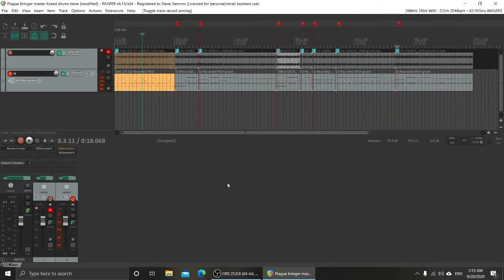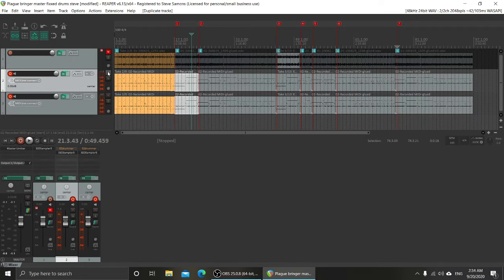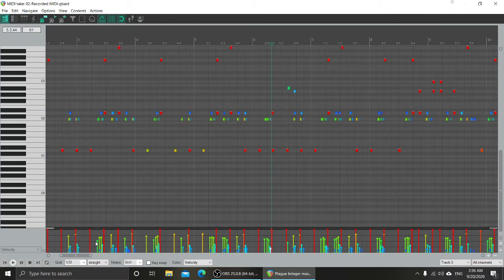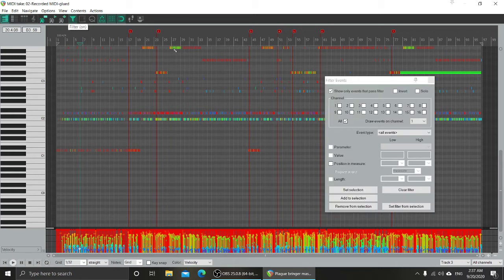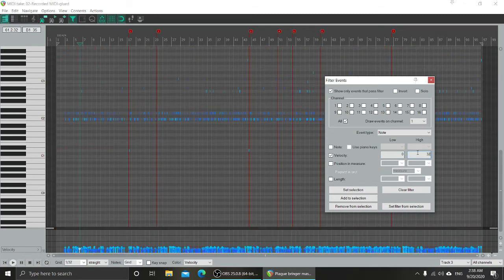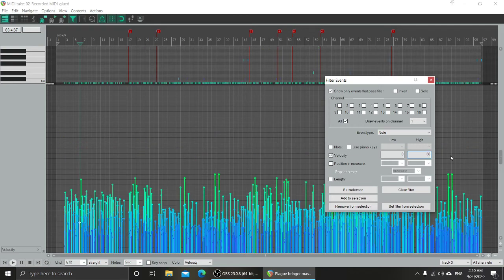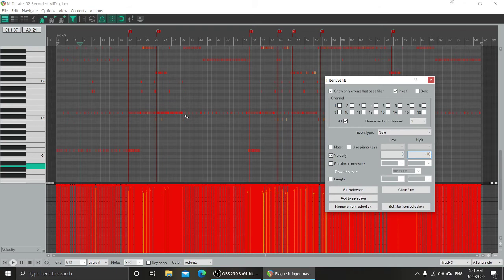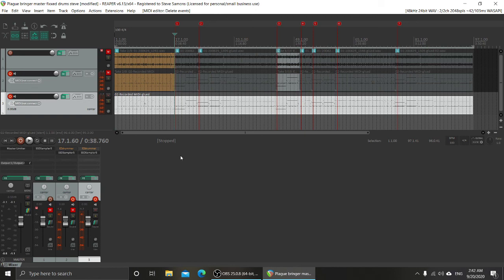Reaper Tutorial: Removing Low Velocity Drum MIDI Notes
When using electric drum kits, the triggering thresholds may not be set high enough and may let some lower velocity drum notes through that are unintended. Reaper has a filter tool that helps us remove a large bulk of the unwanted hits, which is explained here.